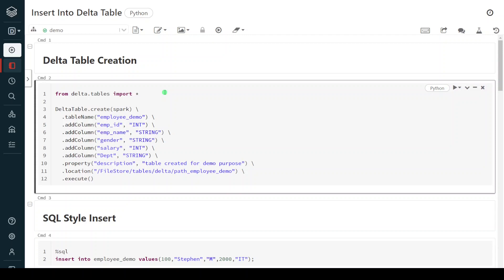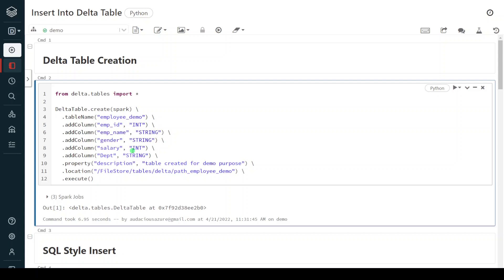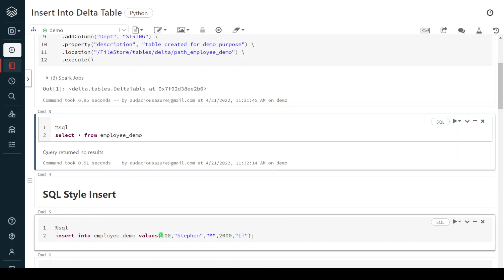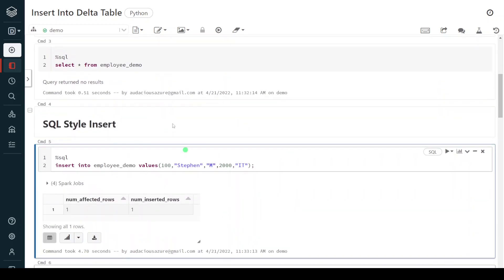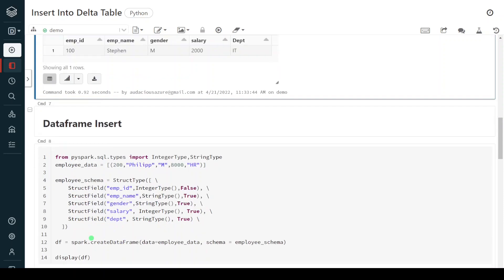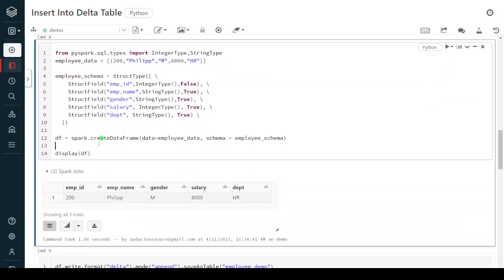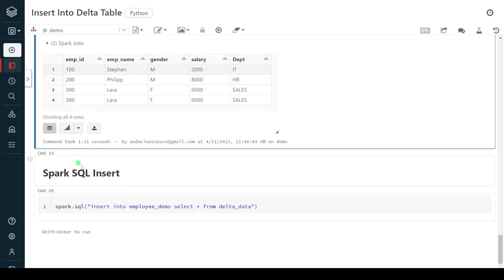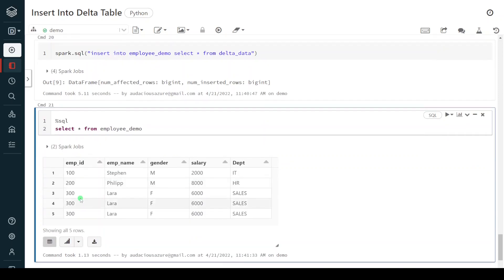56. Databricks| Pyspark | Delta Lake: Different Approaches to Insert Data Into Delta Table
Azure Databricks Learning: Delta Lake Table Insert

How to insert data into delta table?
There are various approaches to insert data into delta table. This tutorial covers 5 different approaches to insert data into delta table